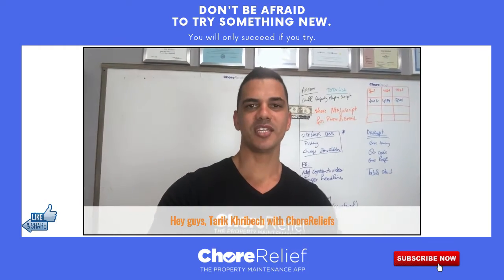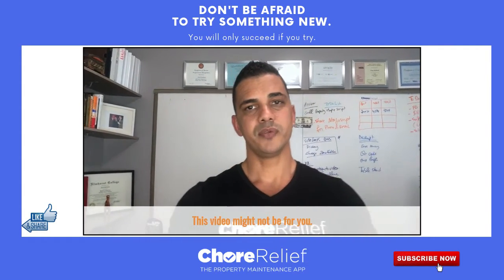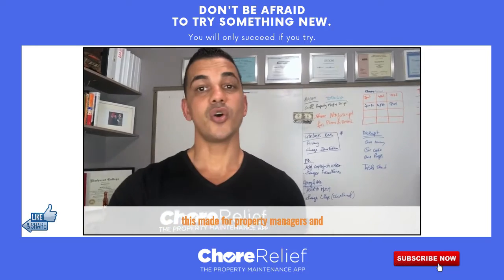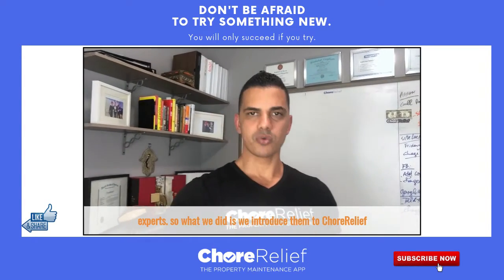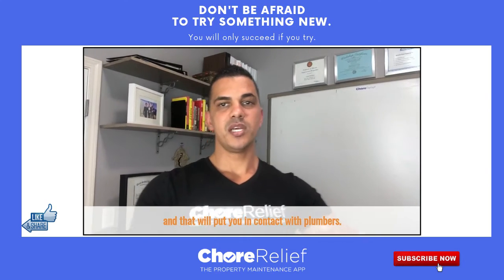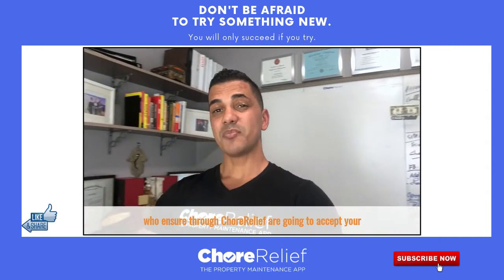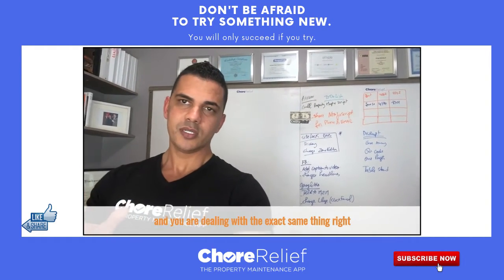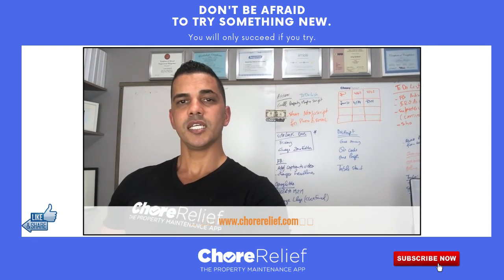Easy Way To Hire Contractor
+Linkedin Our mission is to build a better experience for homeowners and landlords who need a new, efficient way to hire repair and maintenance pros who work on time and stay on budget.

Home Repair Marketplace Reimagined At ChoreRelief, we’re building the maintenance and repair experience of the future. On-demand. On budget

ChoreRelief helps you:

✅ Save time
✅ Save money
✅ Make money
✅ Conserve energy
✅ Escape pain

For: Homeowners, Landlords, Handyman, Cleaning, Electrician, HVAC, Plumber, Landscaper

Home repair is done right